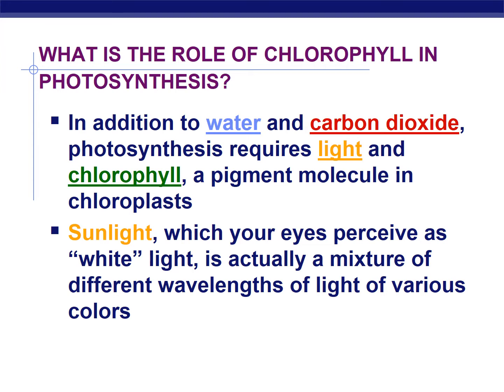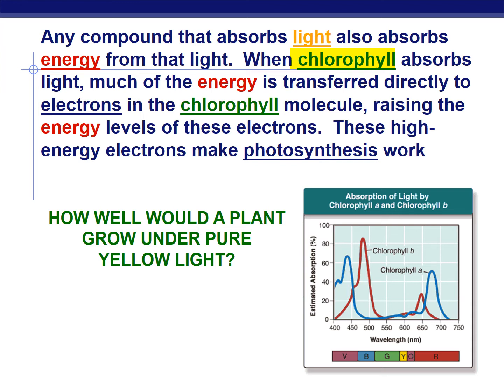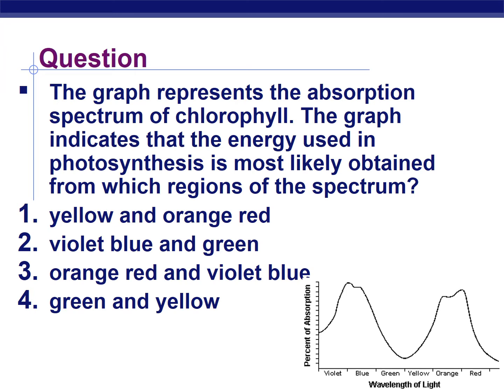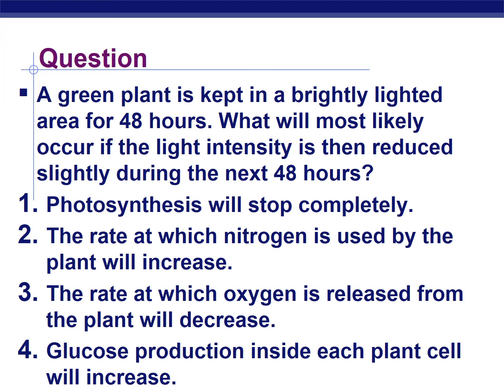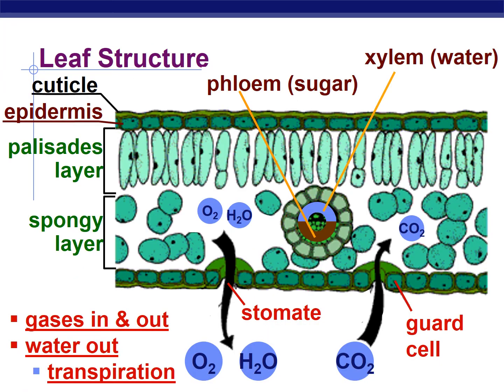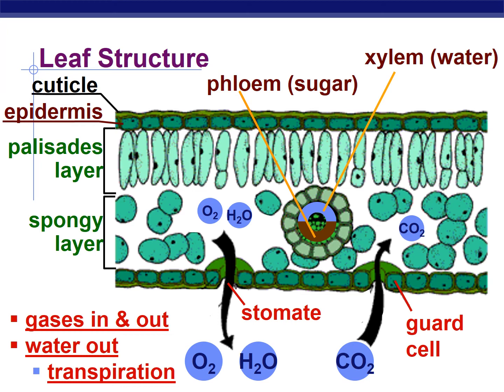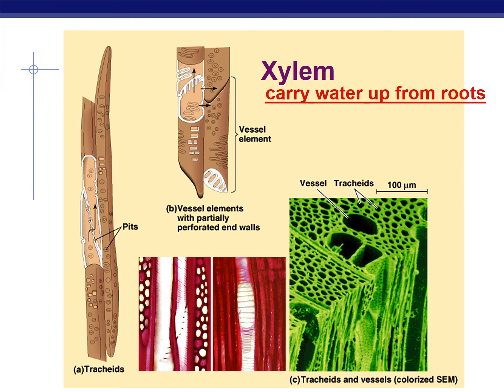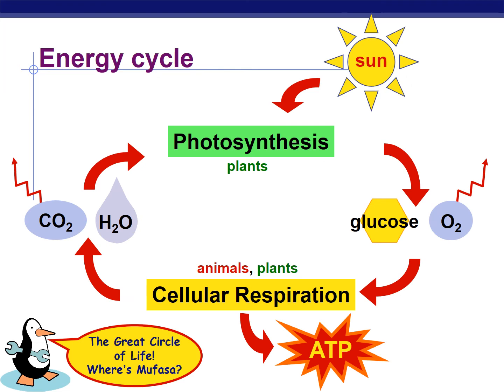photosynthesis notes part 2